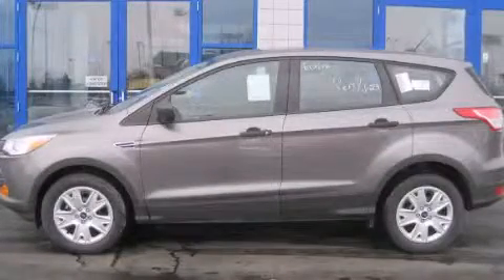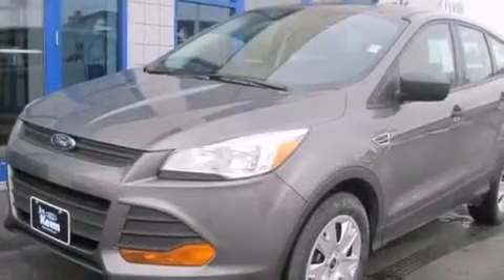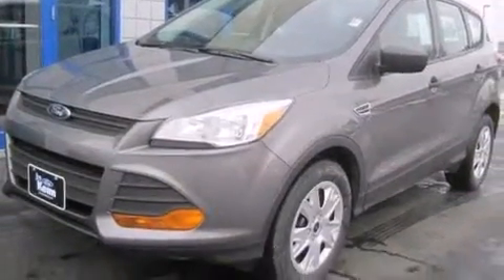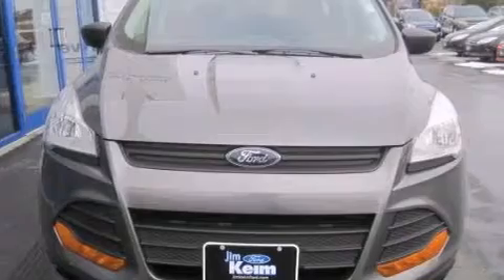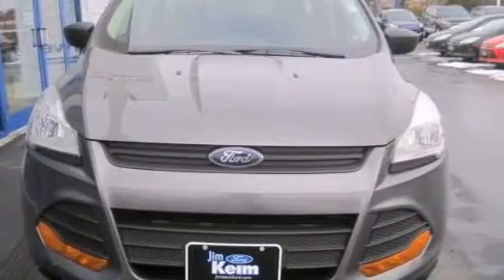2014 Ford Escape Columbus OH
Year : 2014
 Make : Ford
 Model : Escape
 Engine : 2.5L 4-Cylinder
 Trans . : automatic
 Exterior : Sterling Gray Metallic
 Miles : 38
 Interior : Charcoal Black

 2014 Ford Escape Columbus OH